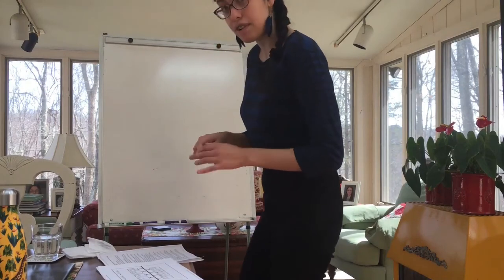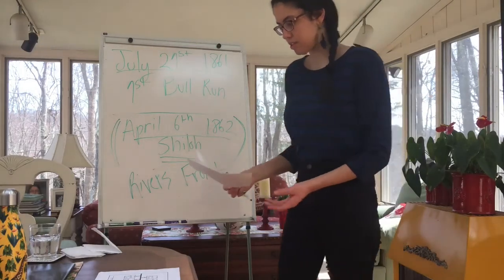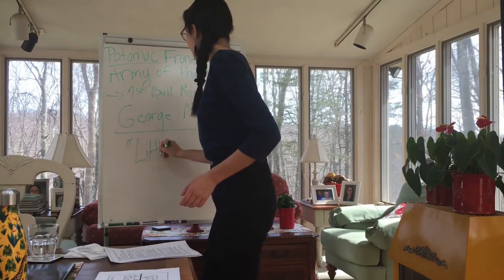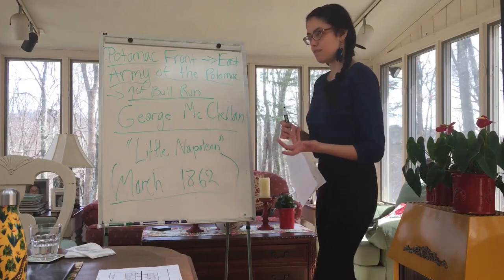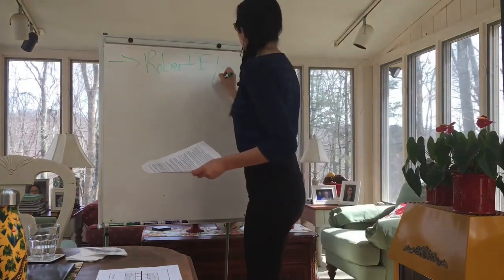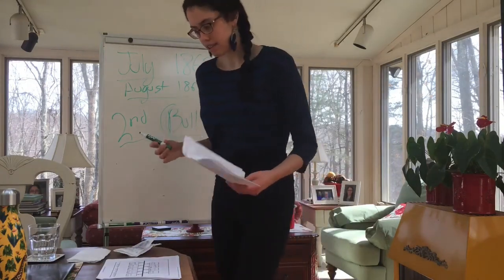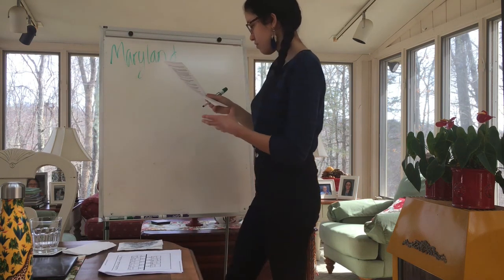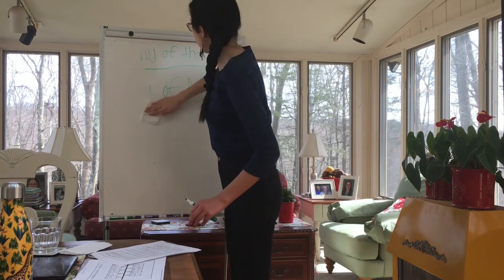The Civil War: Part 2 - McClellan, Lee and Antietam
Sorry that my phone kept falling! I now have a tripod so this won't happen!